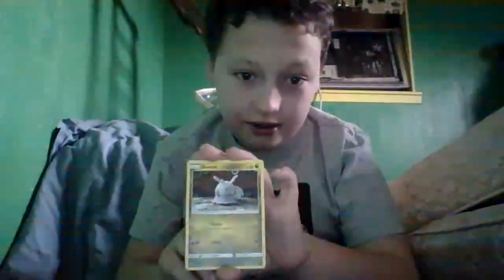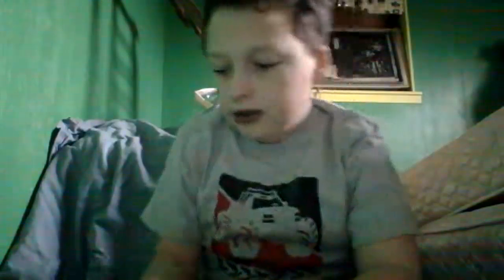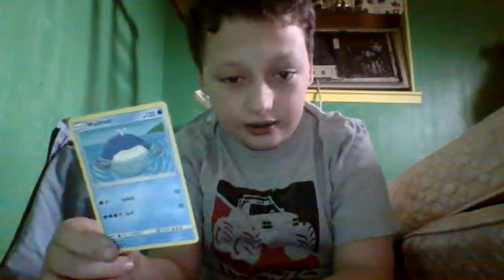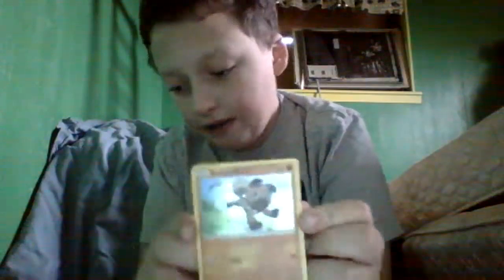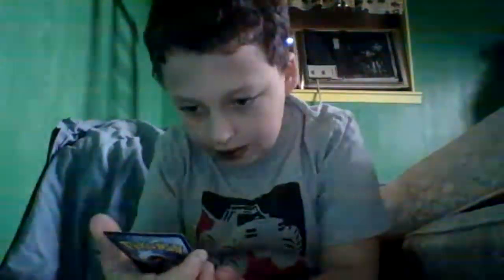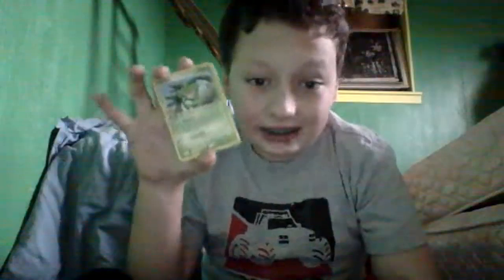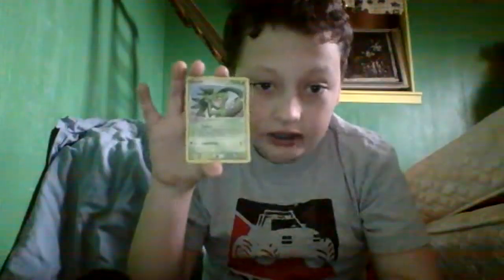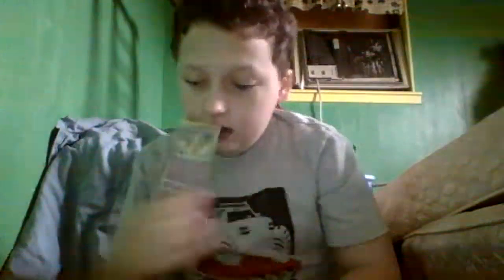my pokemon deck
fun stuuuuuff